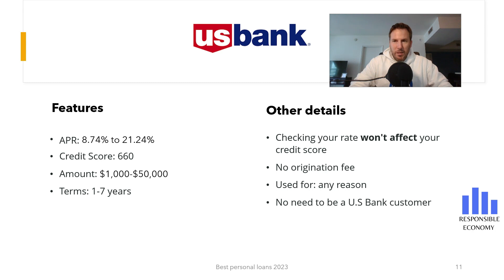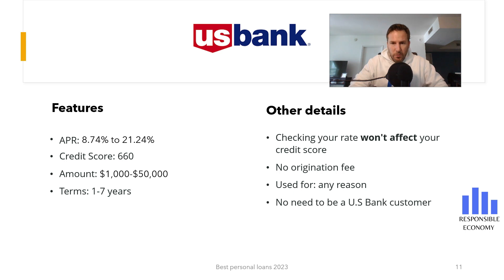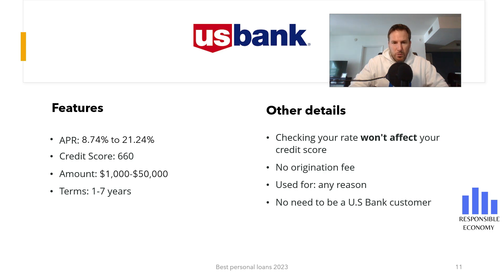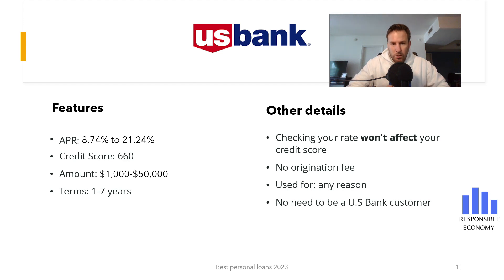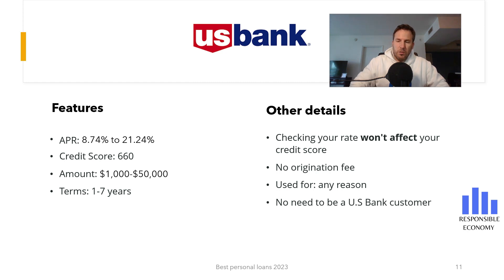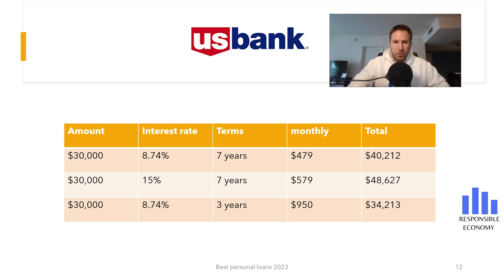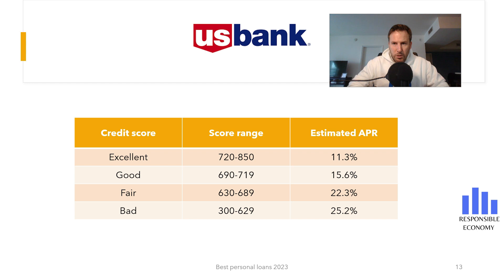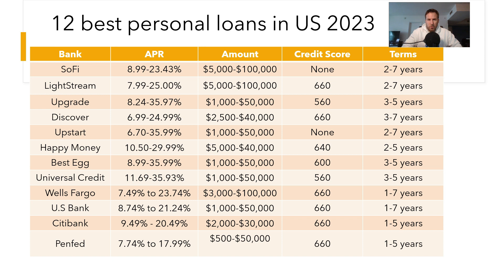U.S Bank personal loans review 2023: rates, fees, simultaton, requirements and all you need to know.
Do you want to know a complete review of the U.S Bank personal loans? From Responsible Economy we have analyzed all the features: requirements, interest rates, commissions and everything you need to know.

00:20 Features
02:24 Simulation
03:10 Credit Score
03:35 Comparison best personal loans